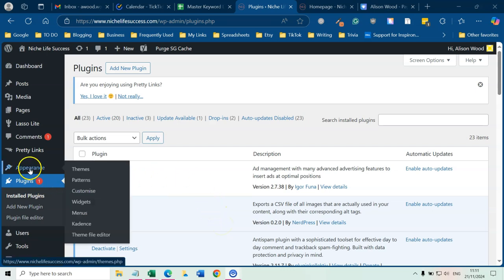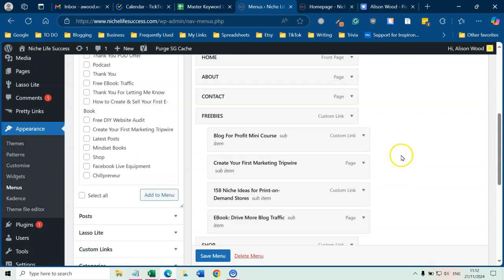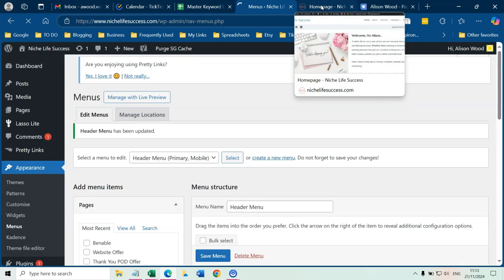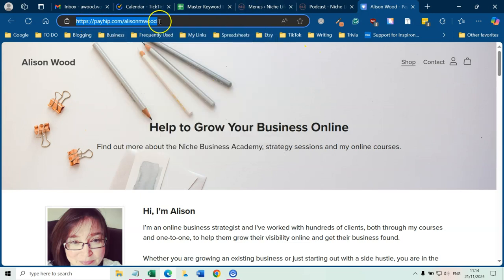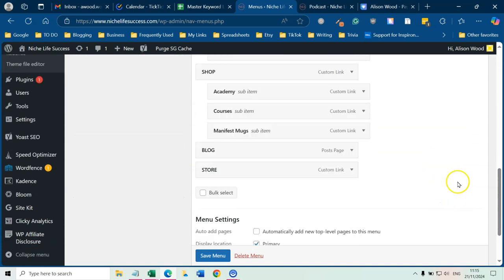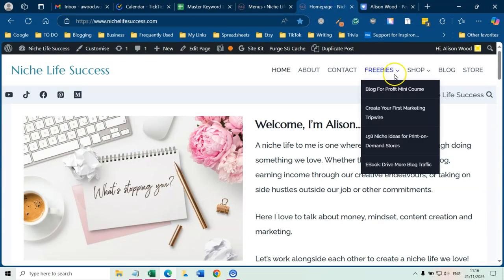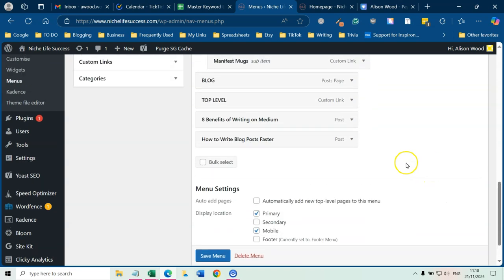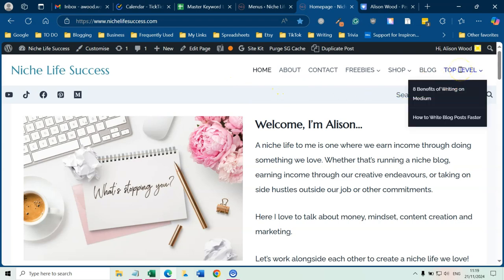How Do I Add a Page to My Menu in WordPress? Step-by-Step Guide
Wondering, "How do I add a page to my menu in WordPress?" This step-by-step guide will show you exactly how to do it! Whether you're a beginner or just need a quick refresher, this tutorial will walk you through adding pages to your WordPress menu and customising it to suit your website's needs. Improve your site navigation in minutes!

📌 In this video, you'll learn:

• How to locate the menu settings in WordPress
• How to add a page to your menu in WordPress
• Organising and customising your menu items
• Tips for creating a user-friendly navigation experience